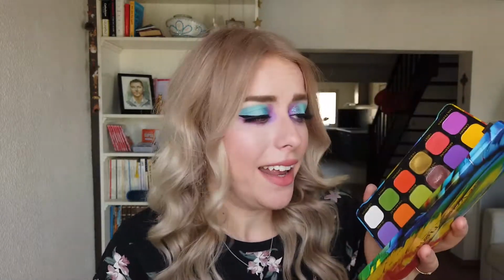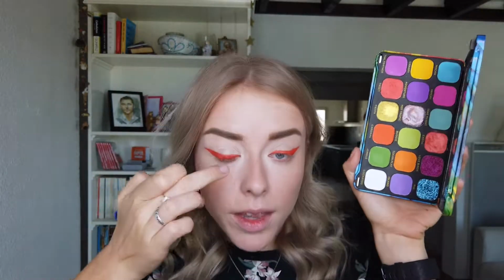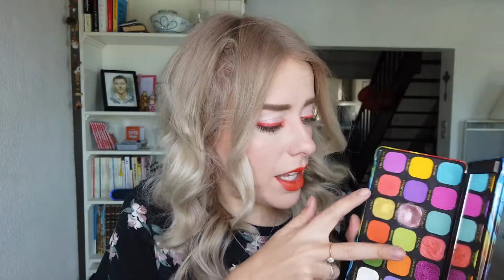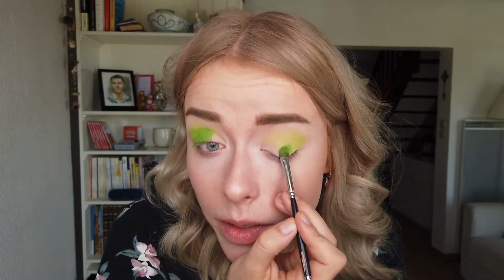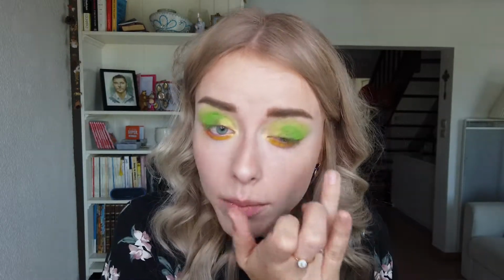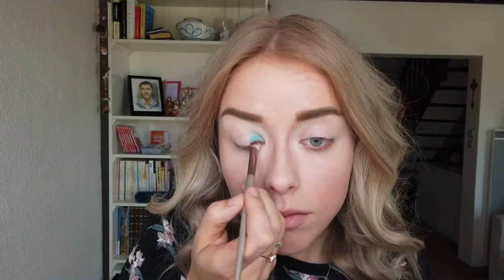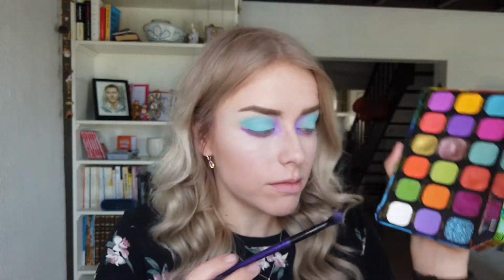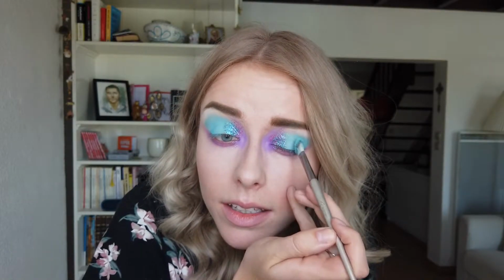BIRD OF PARADISE FOREVER FLAWLESS: ONE PALETTE THREE LOOKS | SLAVIC CHIC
Today I am playing with the BRIGHT Forever Flawless Bird of Paradise palette from Makeup Revolution. 🦜🦜🦜 I wanted to show some different options and ways to play around with the colours in this palette so hopefully this gives you some ideas!

🦜 Forever Flawless Bird of Paradise Palette by Makeup Revolution 🦜